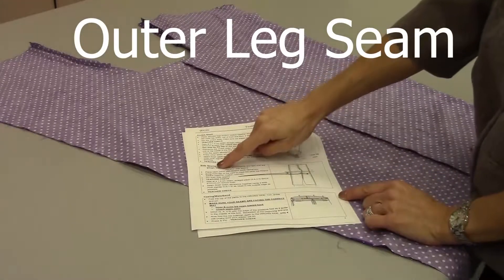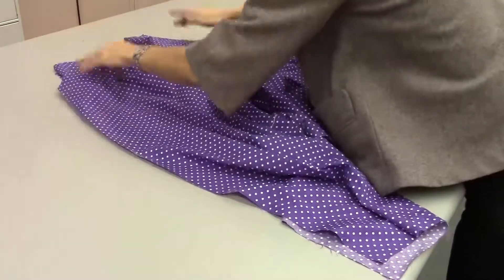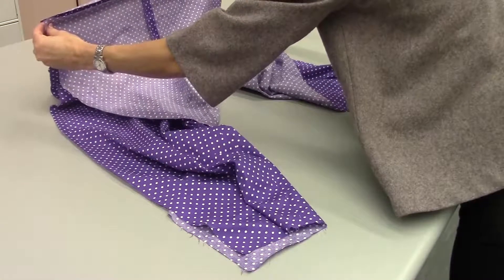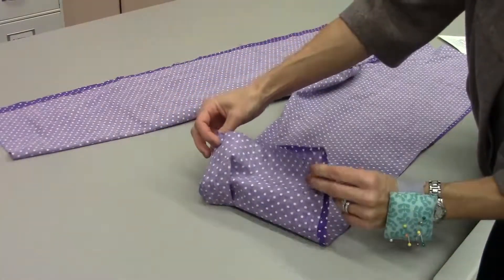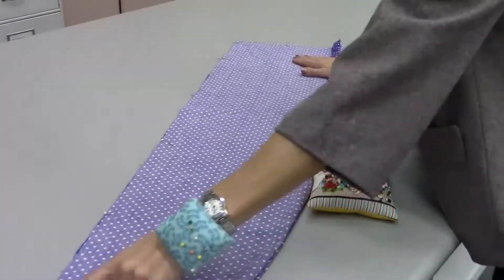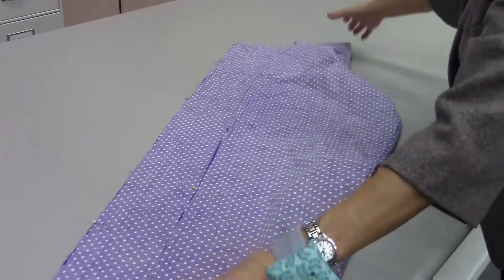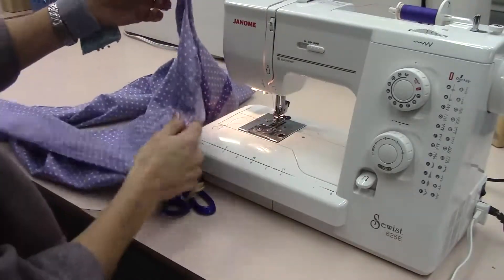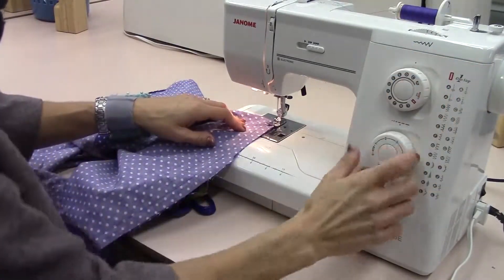Outer leg final